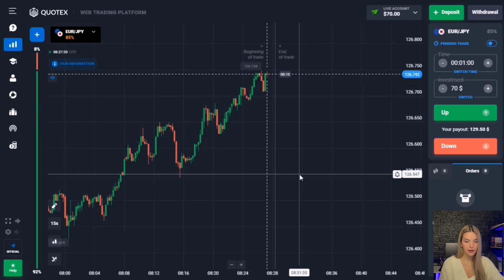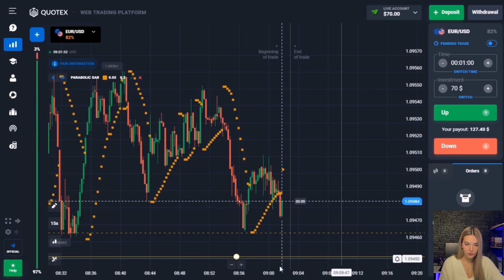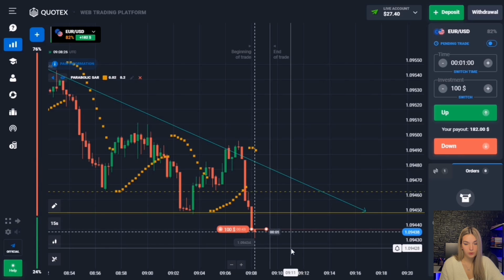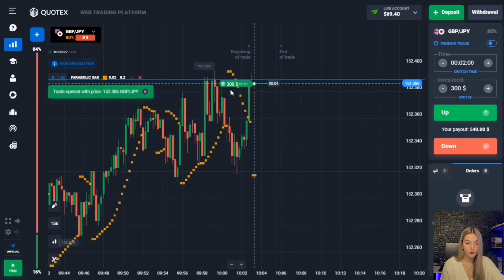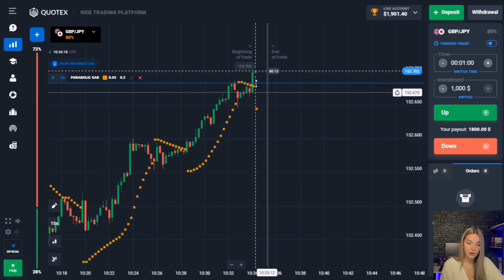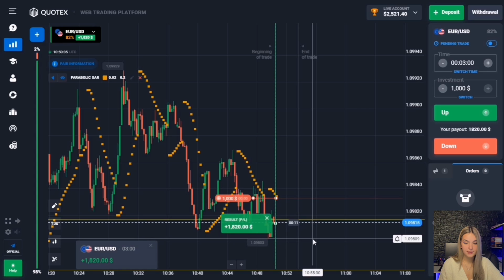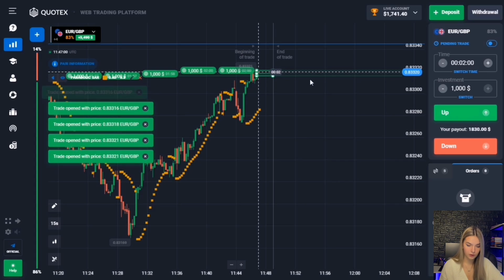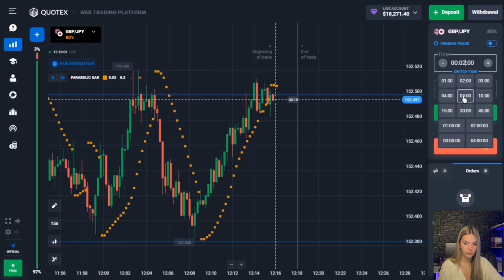BEST BINARY OPTIONS INDICATOR - PARABOLIC SAR | QUOTEX $70 TO $30570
My name is Sophia and in this video I will share my trading strategy for Quotex/Pocket Option based on Parabolic Sar indicator.

(is valid only for those who have registered an account using my link!)